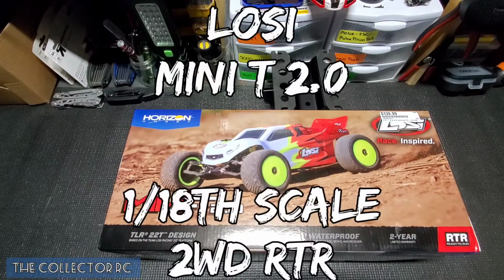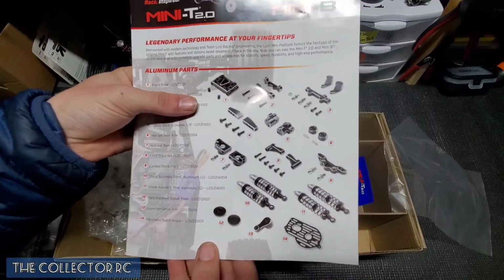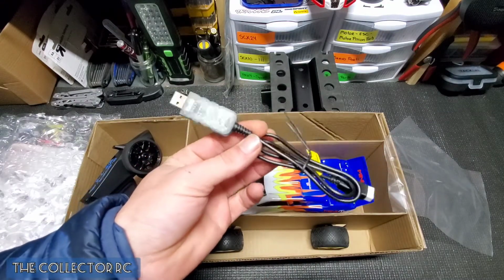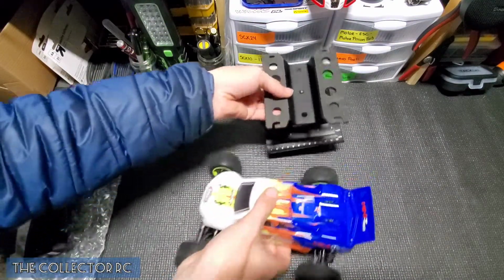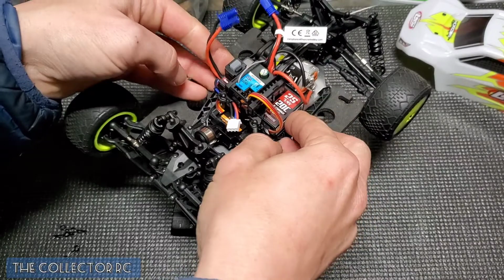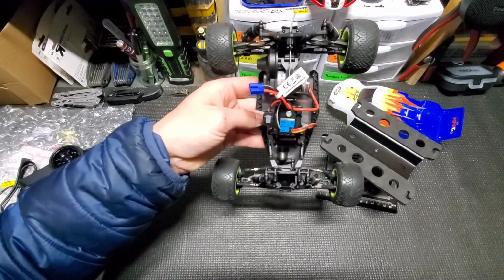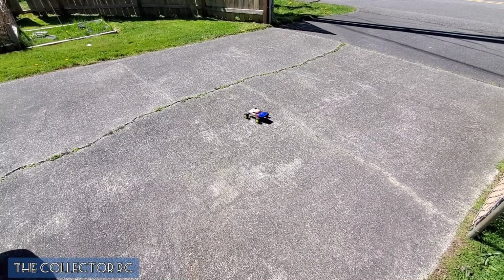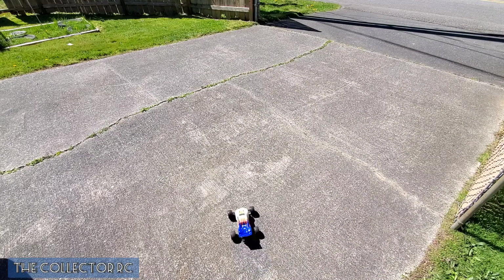Losi Mini T 2.0 - Unboxing and Run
Unboxing and test run of the Losi Mini T 2.0, 2WD, 1/18th Scale RC. Designed From the 1/10th Scale Losi 22T Racing Platform this is a great little fast car.

With having the optional upgrades to go from the 280 Brushed to a 6000kv Brushless the Mini T 2.0 is an awesome addition to any RC track adventure.

Looking forward to see what will come of this 1/18th speedster.

Thank you for following and watching our RC Adventures!

Went local Hobby Shop this time but here's some pricing details:
LOSI MINI T 2.0 RETAIL $139.99 (U.S.), RTR, WITH REMOTE AND BATTERIES, and COMES WITH 2s LIPO 650mAh (EC2 Battery Adapter).